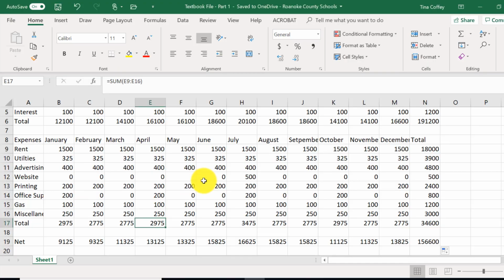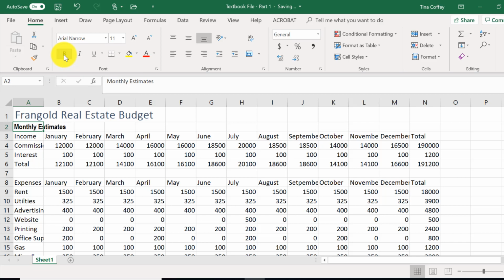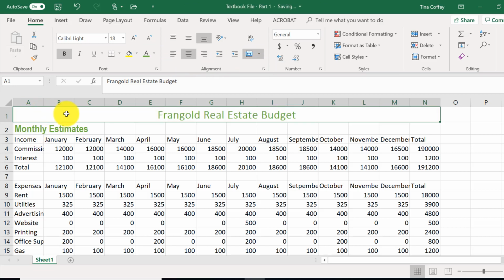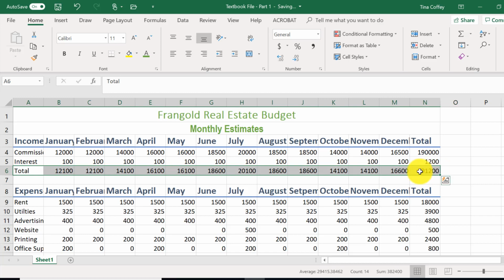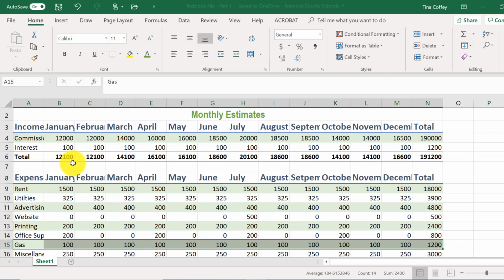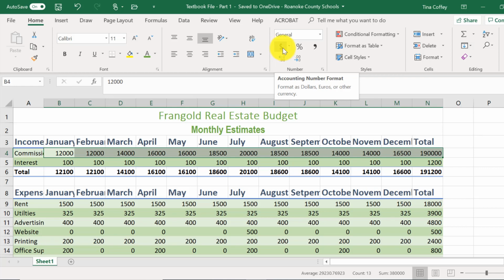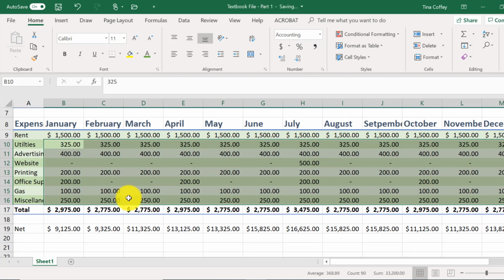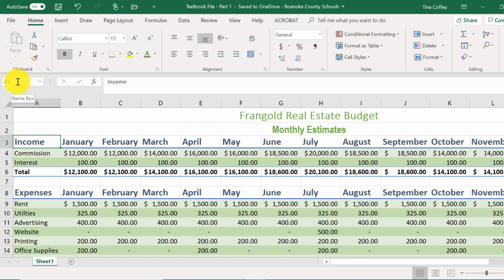Excel Module 1 (Part 2)